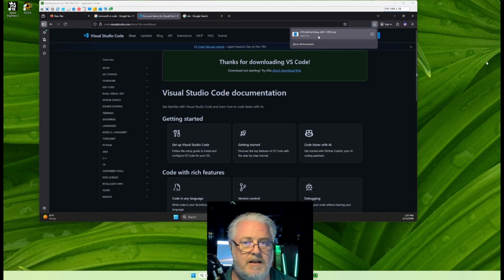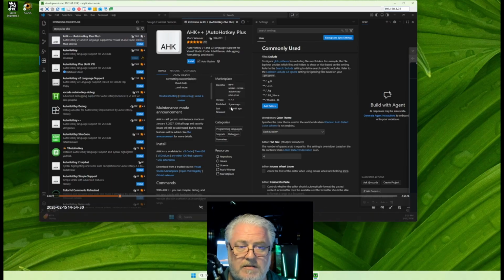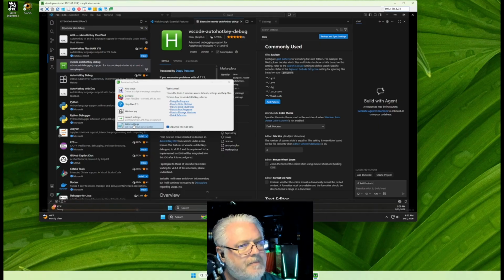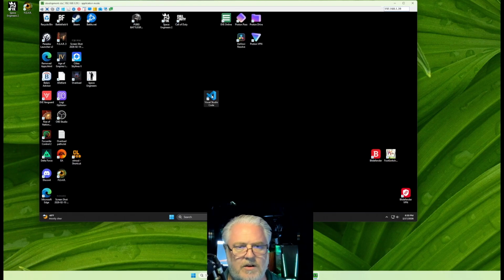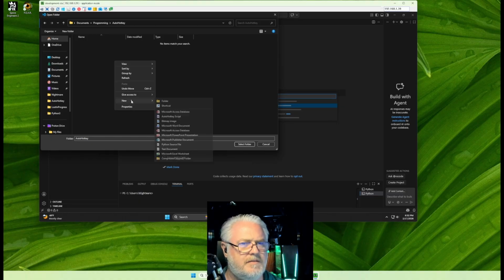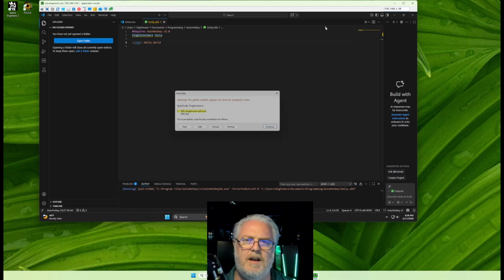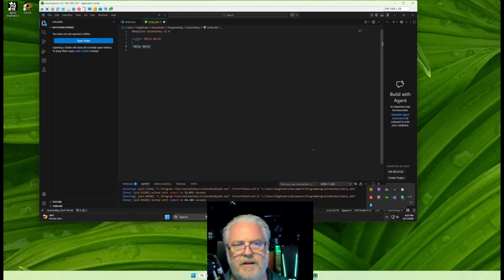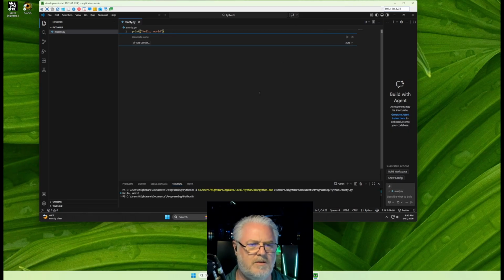Install VS Code with Python & Auto Hotkey v2 | Beginner Setup – Lost in Progress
In this video, I guide you through installing Visual Studio Code, configuring essential extensions, setting up Python and AutoHotkey, and building a simple “Hello World” project in both — perfect for getting up and running fast.